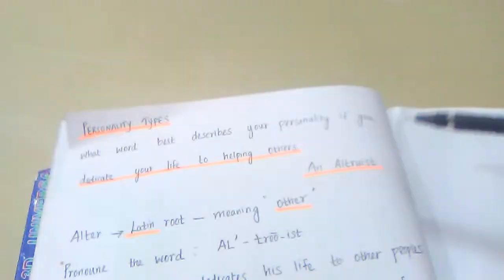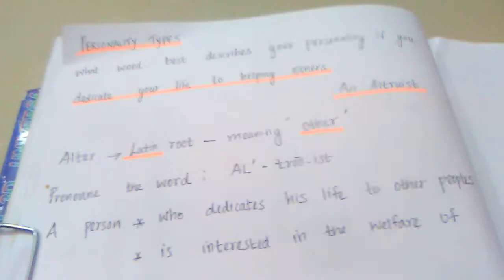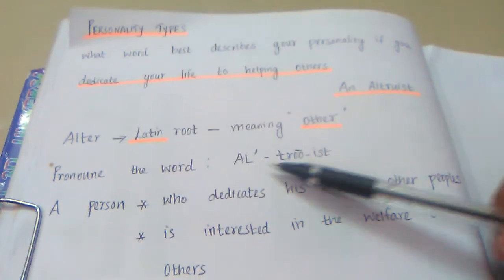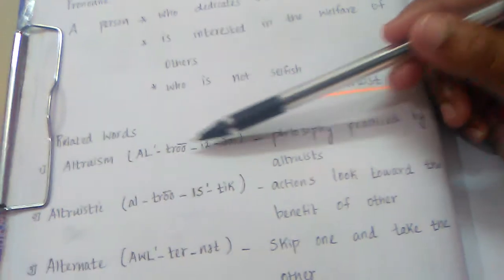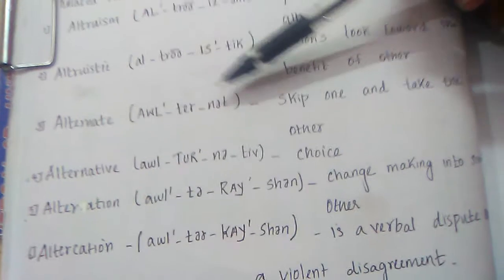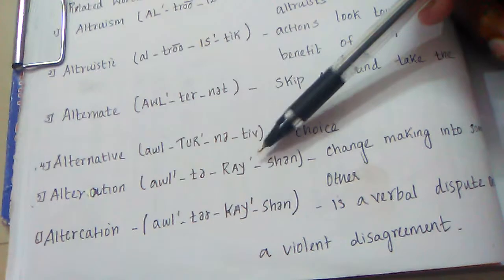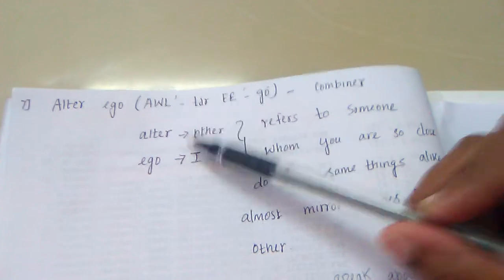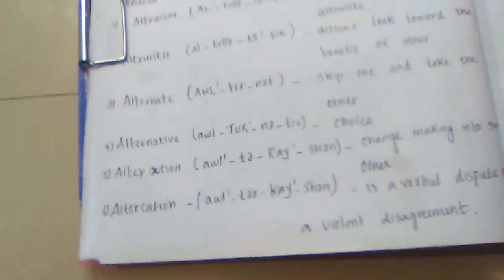Personality types - An Altruist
You have discovered the secret of true happiness concerning yourself with the welfare of others.Never mind your own interests, how's the next fellow getting along?

# personality types